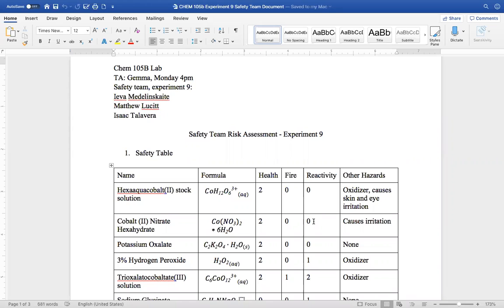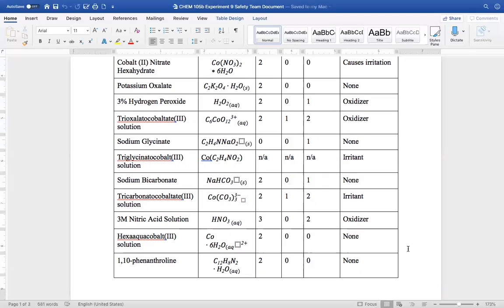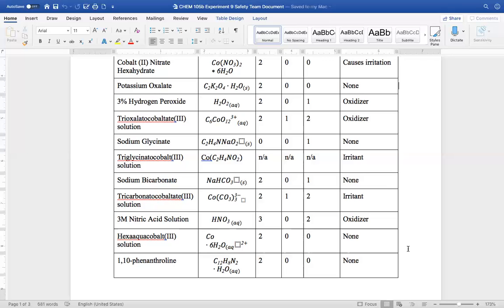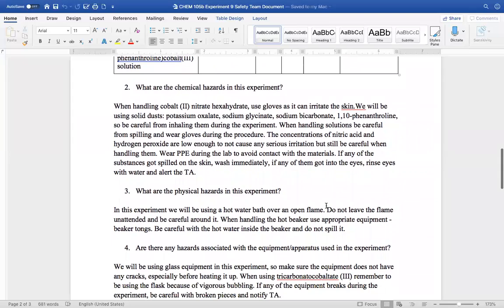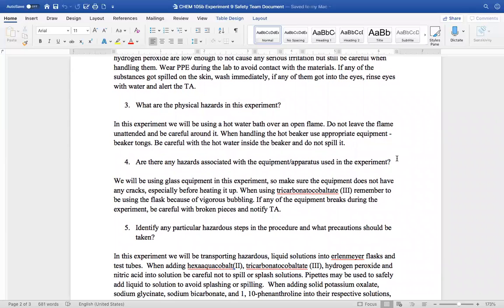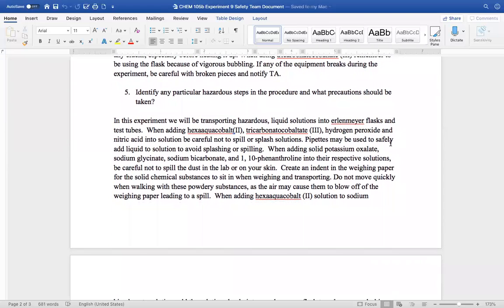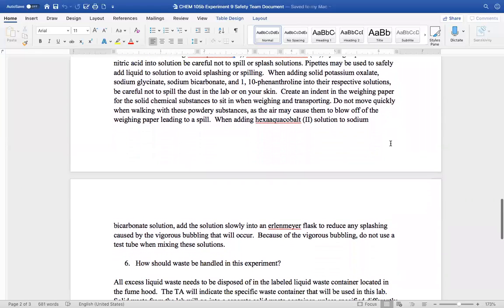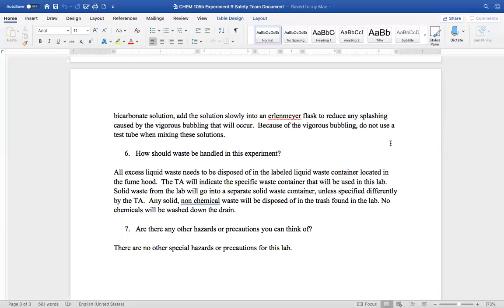Safety team experiment 9